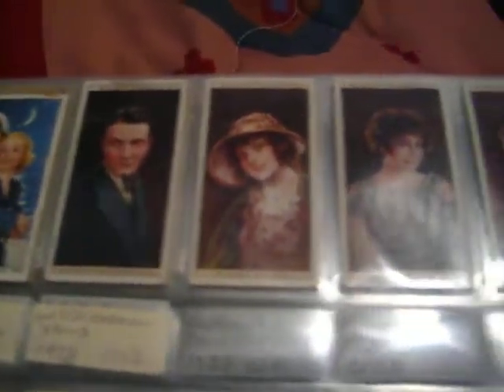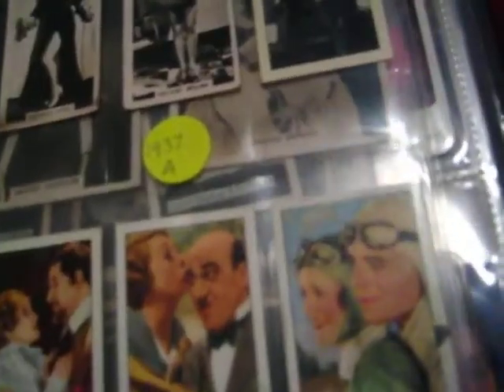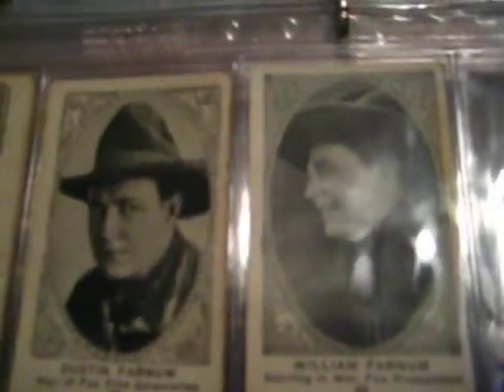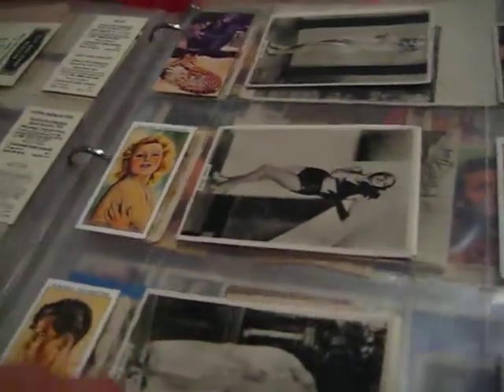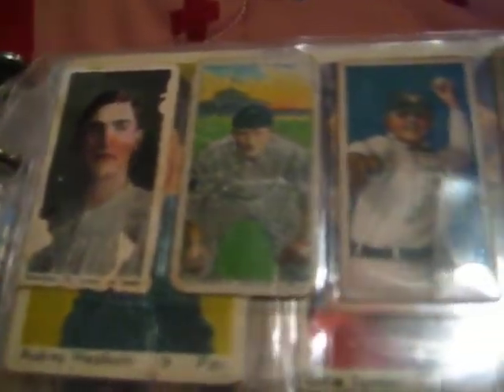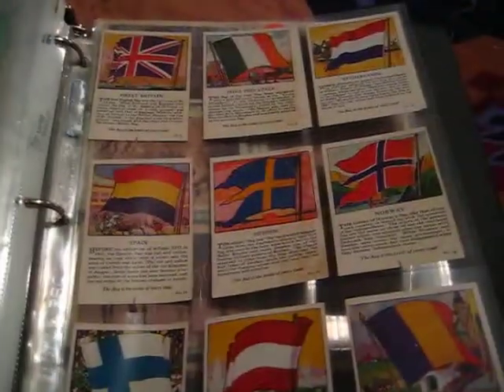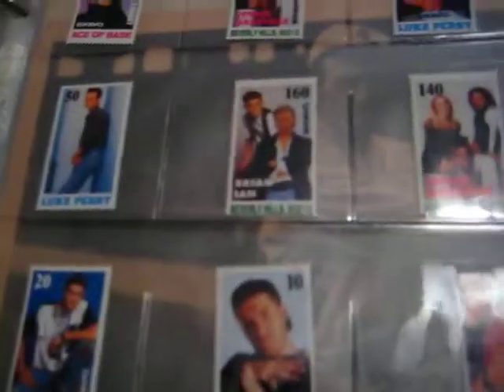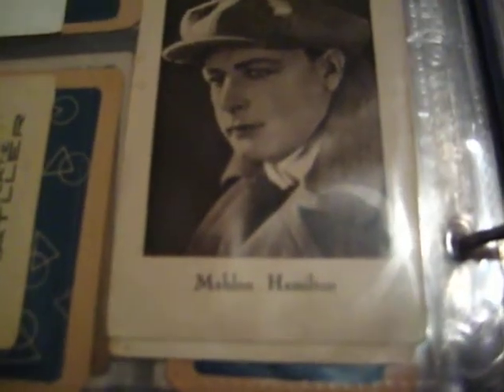My Tobacco Card Binder- Quick Overview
This video is almost 1 month old and hadn't had a chance to upload it. My entire collection of ancient cards Enjoy!